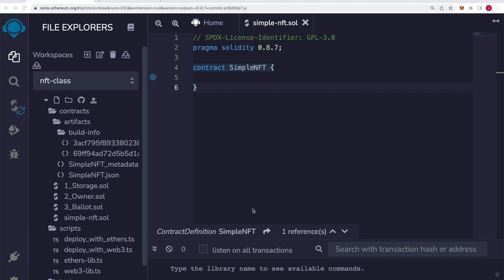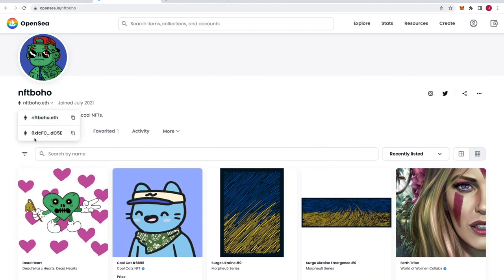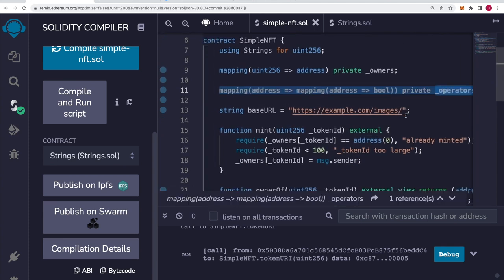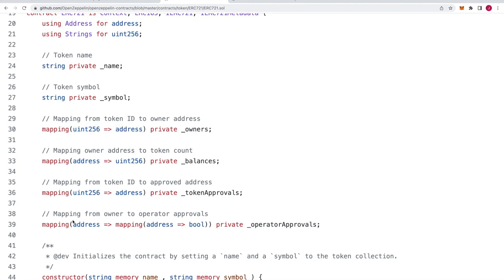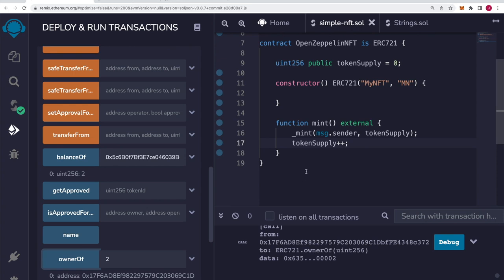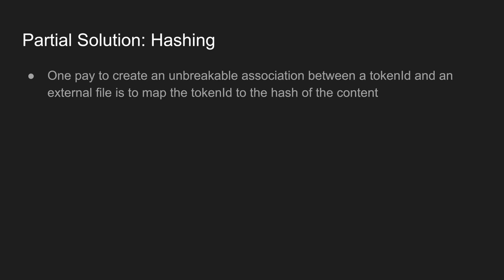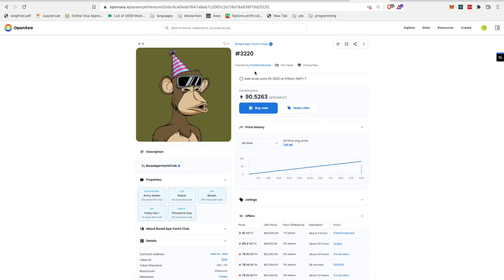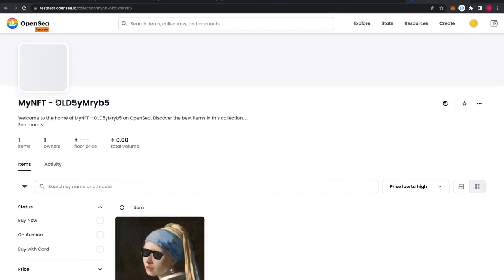ERC721 Tutorial. How ERC721 works, integrate with Opensea, use IPFS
Video tutorial for the solidity RareSkills bootcamp. How to create an ERC721 NFT end to end while studying all the specifications.

00:00:00 ERC721 from scratch
00:09:10 ERC721 methods on OpenSea and Etherscan
00:10:46 TokenURI, where is the JPEG?
00:18:24 setApprovalForAll
00:24:26 events
00:27:44 balanceOf
00:29:39 OpenZeppelin
00:37:24 Coding an NFT with OpenZeppelin
00:43:20 Ownable
00:49:00 IPFS Overview
00:57:00 Uploading images to IPFS
01:01:32 NFT Metadata and traits
01:04:45 Fully functional NFT